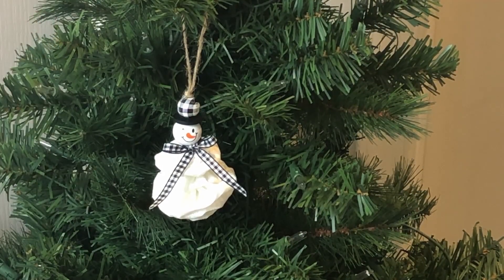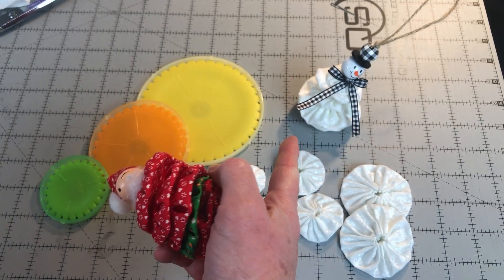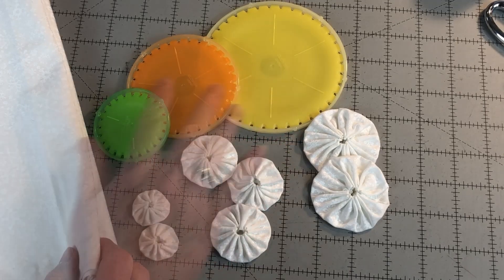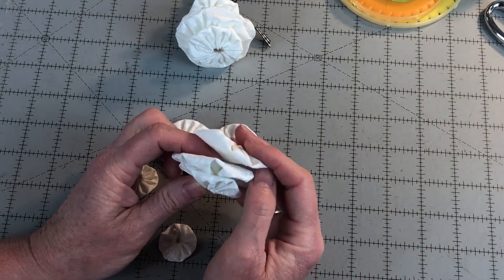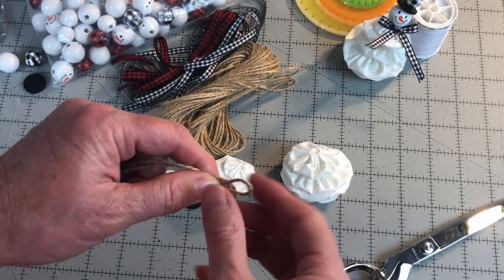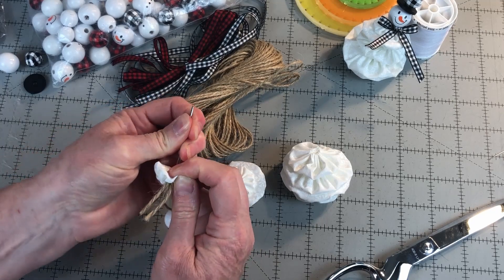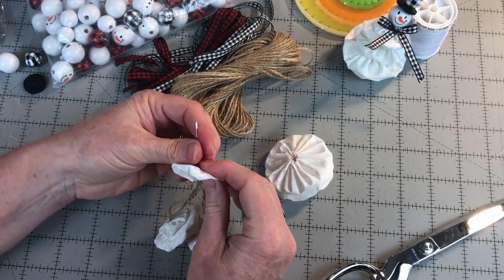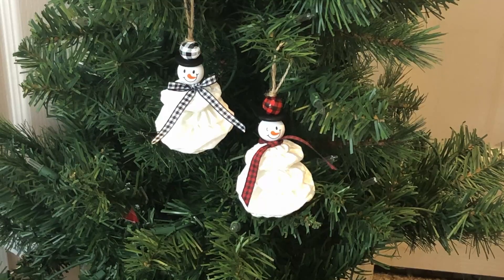Fabric Yo yo Snowman Ornament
Since we are celebrating Christmas in July, I made this cute fabric yo-yo snowman ornament.

These snowman ornaments are adorable and easy to make.  They would make cute ornaments for an ornament exchange or as holiday gifts.  Add them to a gift with a tag as an additional decoration.

The body of the snowman ornament is made from fabric yo-yos.  Fabric yo-yos are easy to make by hand stitching using Clover Yo-yo Makers. A bead faces kit is used to complete the snowman ornament.

If you want to purchase the bead faces kit, please click the link below and scroll to the end past my signature.  After the end of the tutorial, there are be links to the specific kit that I used.

Needlepointers.com - Your One-Stop Crafting Resource Center!